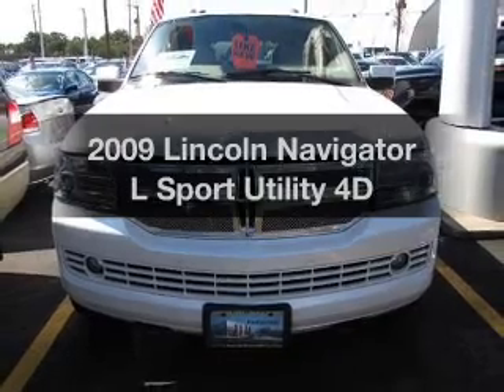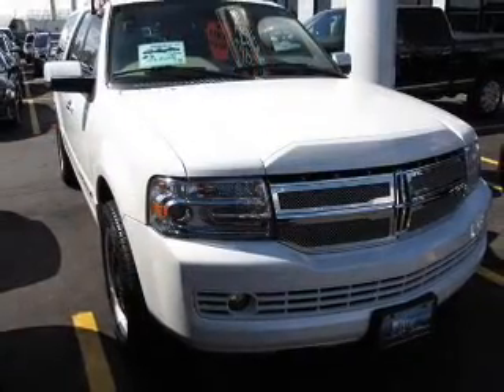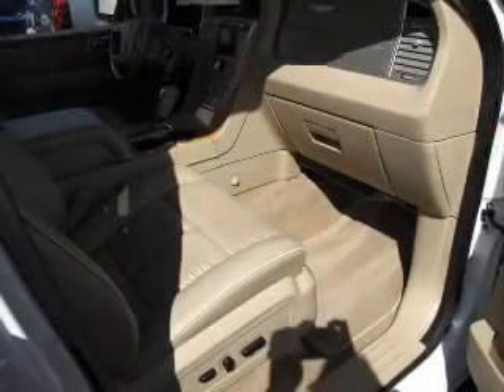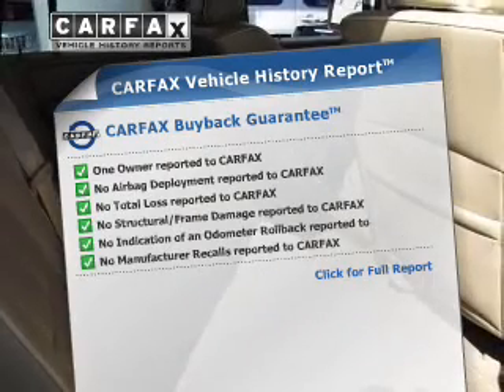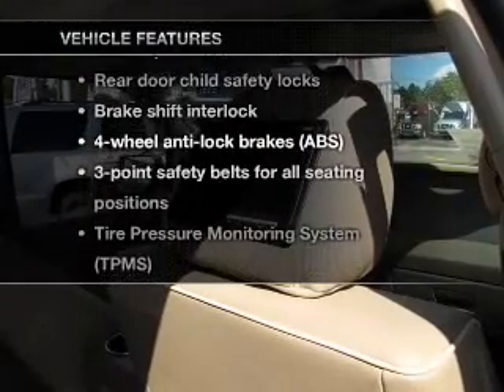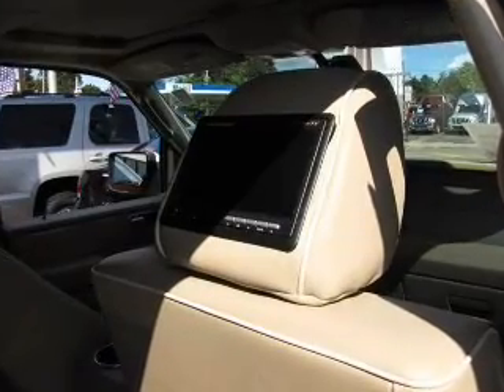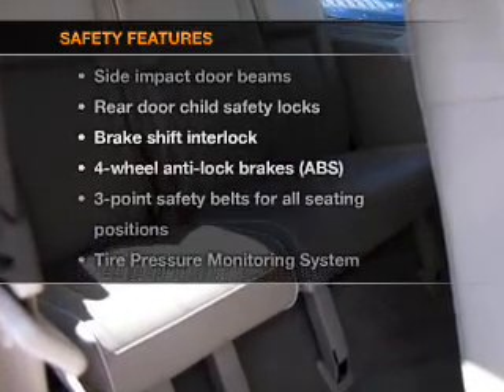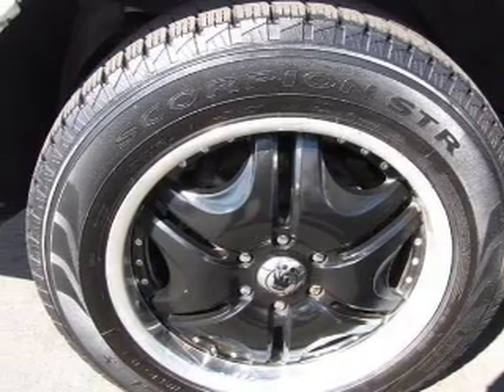2009 Lincoln Navigator L - Hempstead NY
Year: 2009
Make: Lincoln
Model: Navigator L
Trim: Sport Utility 4D
Engine: 8 cylinder 5.4 Liter
Transmission:
Color: White
Mileage: 43760
Address:
301 N Franklin Street